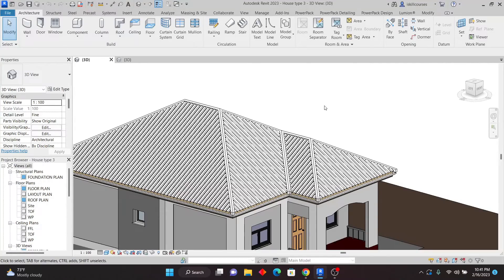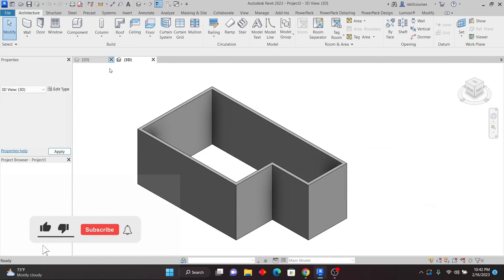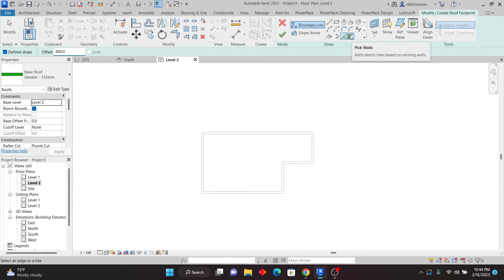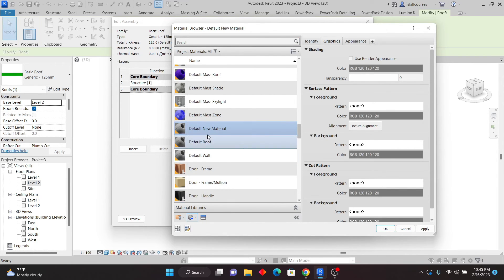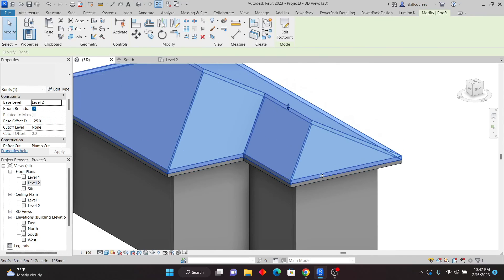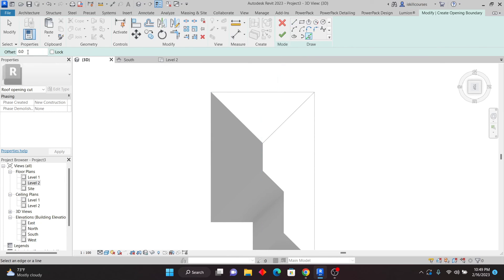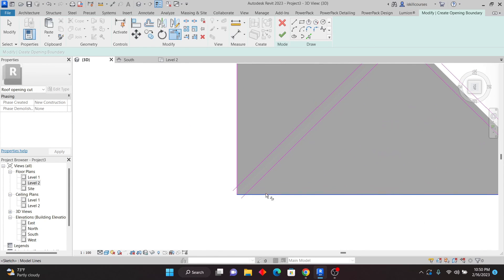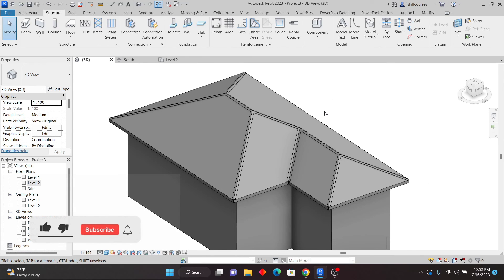Revit tutorials_ How to model a ridge, valley and hip in Revit.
In this Revit tutorials, you will learn the method used to create Ridges and Valleys in create. Revit does not have have an OTB tool to create ridges and valleys but this method will do the trick. You will need to duplicate the roof and cut it using the vertical opening in Revit. Watch to see how.